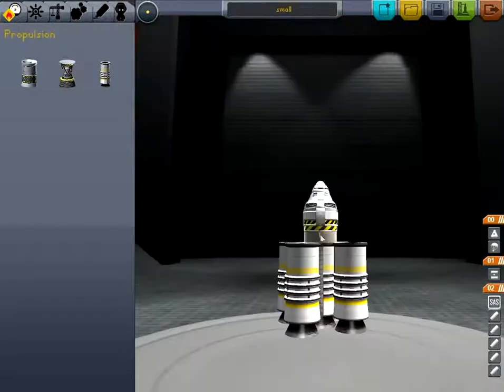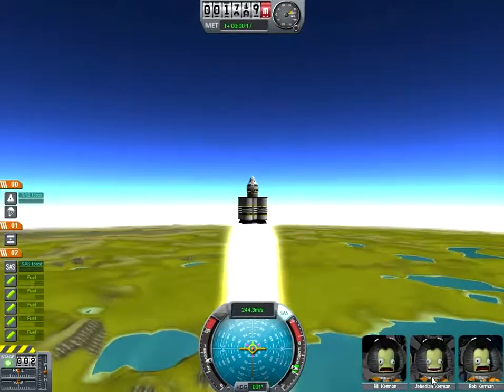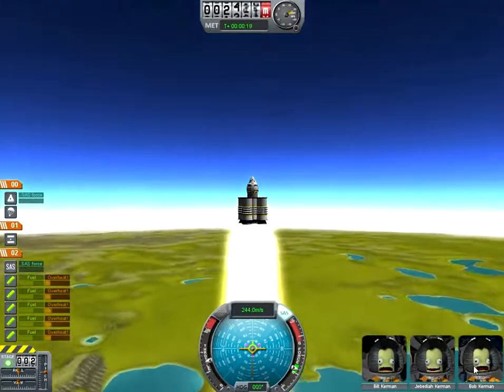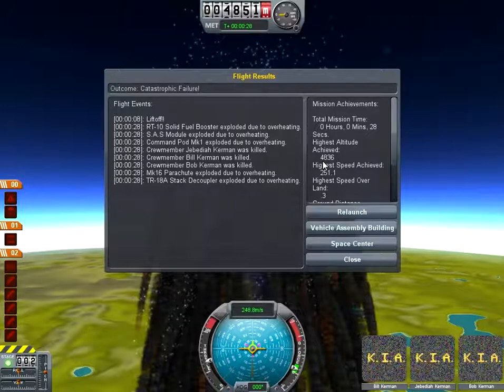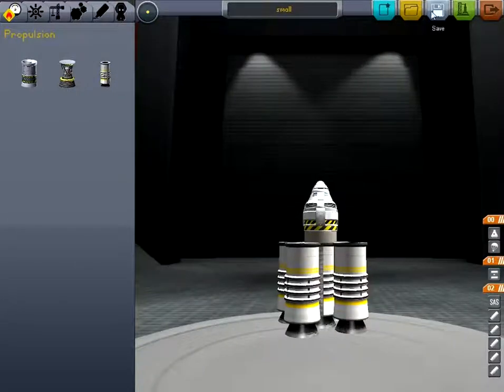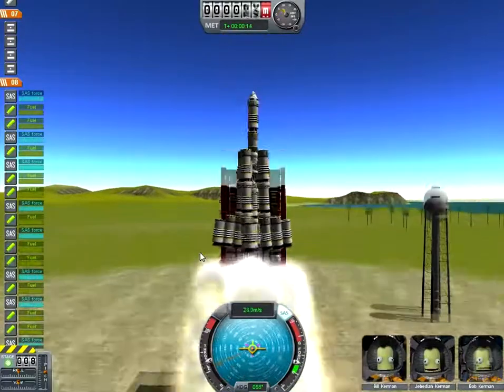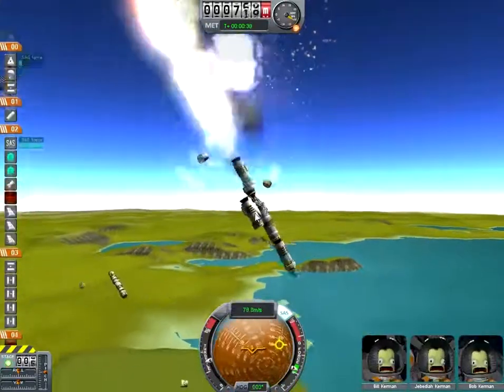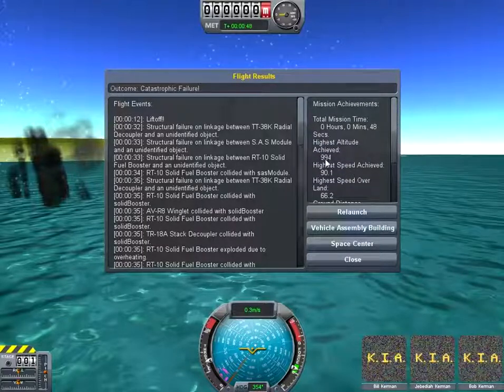Midlife Gamer Video Showcase: Kerbal Space Program(KSP)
Kerbal Space Program(KSP) allows you to create and manage your own space program.

Currently under development by indie developer, Squad. KSP is currently in Alpha, and free to download and play. And I cannot recommend it enough. It's addictive, original and easy to play mechanics kept me coming back to it over and over again. In fact I'm confident KSP will be as popular as Minecraft someday.

It's an ace game and is currently only a shadow of what the developers have in store for us. Enjoy the video showcase below and head over to their official site to pick it up for free. It's great.